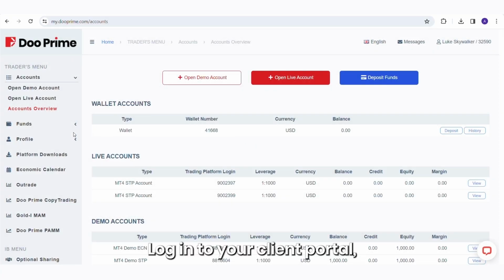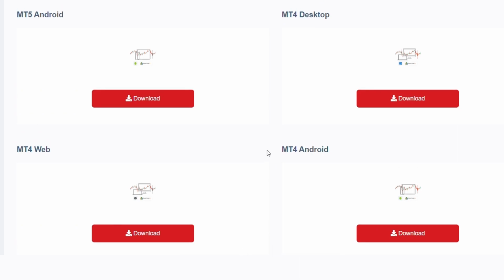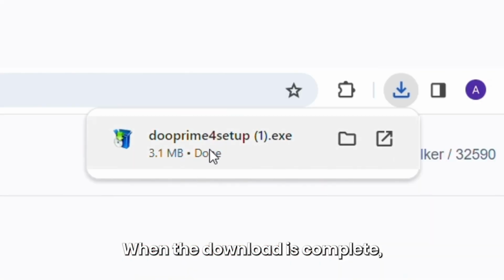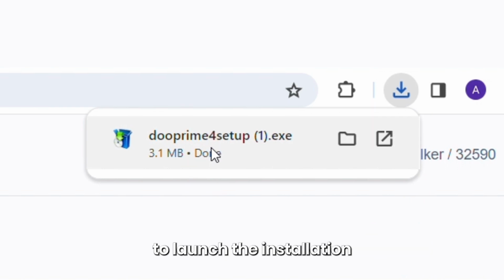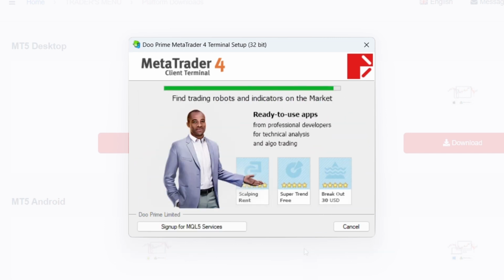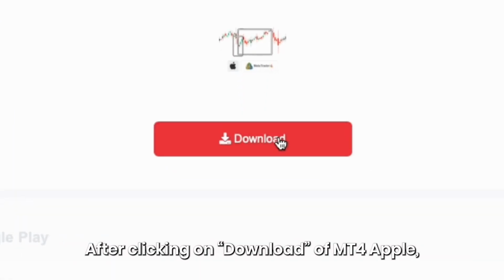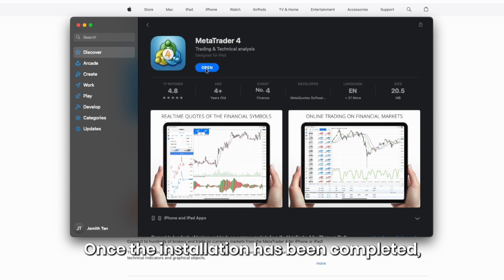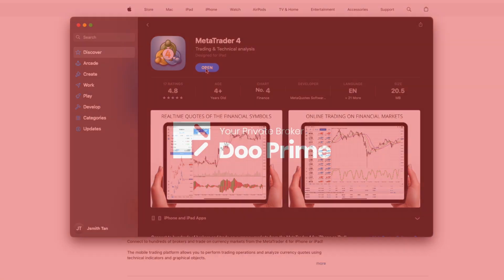How to download MT4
💡Empower your trading journey with our quick guide on downloading MT4️⃣.

In this tutorial, learn how to access the powerful MetaTrader 4 platform. Ideal for traders of all levels, learn the essential steps to kickstart your trading experience.

Watch now and take control of your financial future!